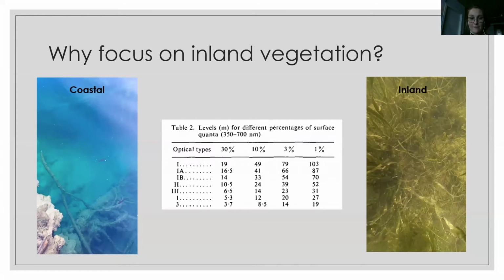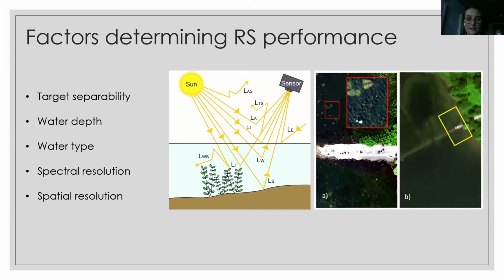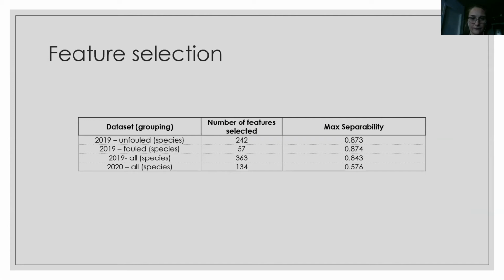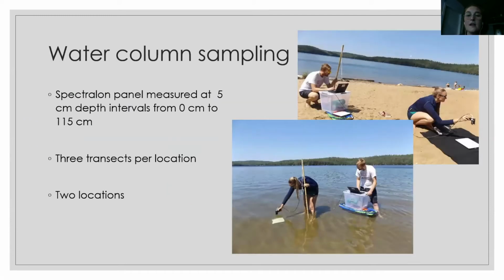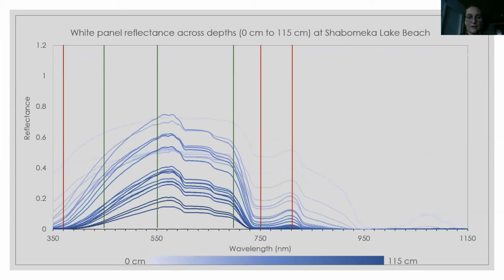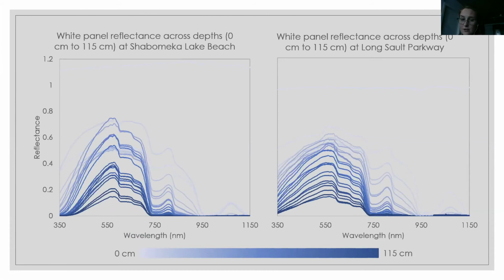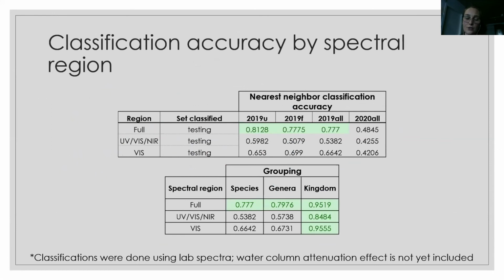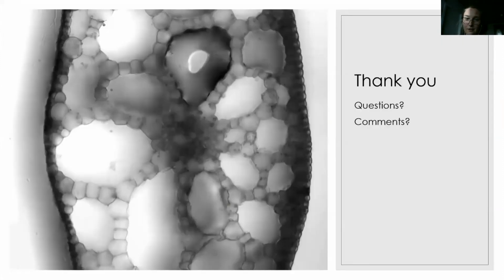Gillian Rowan (McGill)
Exploring the application constraints of optical remote sensing to the study of inland submerged aquatic vegetation

The viability of applying optical remote sensing to monitor submerged aquatic vegetation (SAV) depends on five factors: the optical separability of the plants, the depth of the plants, the water type and quality, a sensor’s spectral resolution, and the imagery’s spatial resolution. While most previous aquatic applications of optical remote sensing have focused on clear coastal waters, inland waters have received much less attention due to their comparative complexity. It is therefore largely unknown how well optical remote sensing would perform in inland waters according to the five factors above. This work begins the process of evaluating the strengths and constraints of optical remote sensing in these complex systems. Data was collected on the spectral reflectance of various SAV species, and the reflectance of the water column at various depths for two water types. Imagery over the field site is available from 6 different sensors including UAV, airborne, and satellite platforms. Using these data sets, the spectral separability according to SAV taxonomy has been evaluated and work to explain their spectral diversity is underway. The effect of the water column was found to vary according to depth, wavelength, and water type, with similar patterns present between the two water types. In work to come, the species’ classification accuracy will be examined when subjected to the effects of water column attenuation, spectral resampling according to various sensors, and differences in spatial resolution.

Presentation recorded during the 3rd CABO Annual Meeting (9th November 2020).